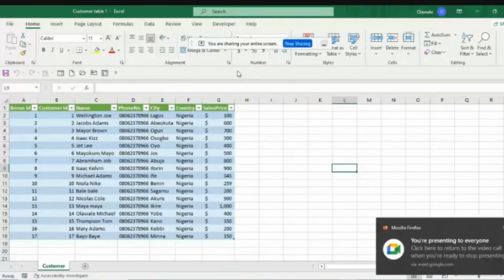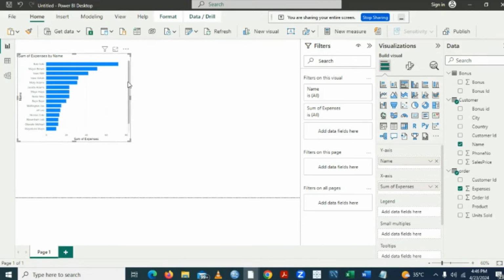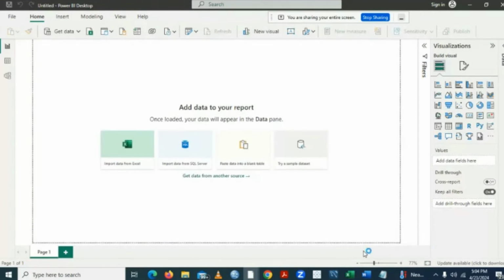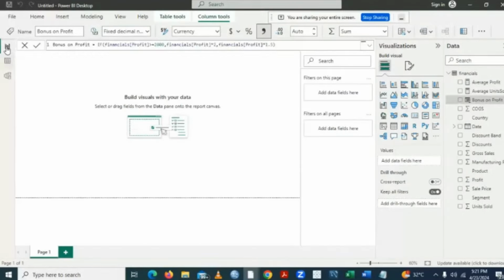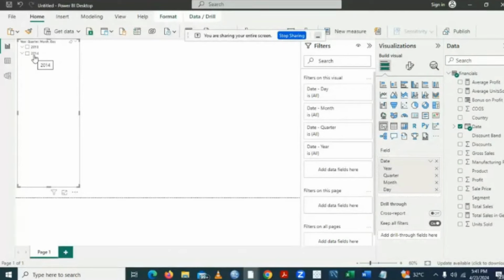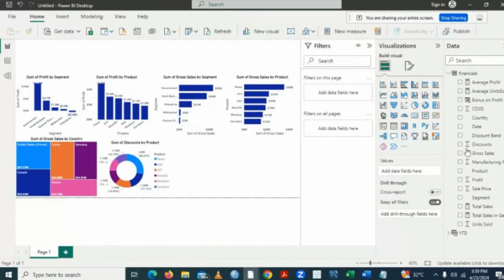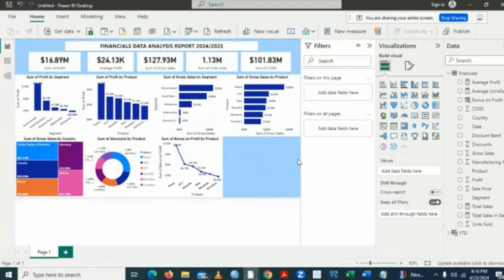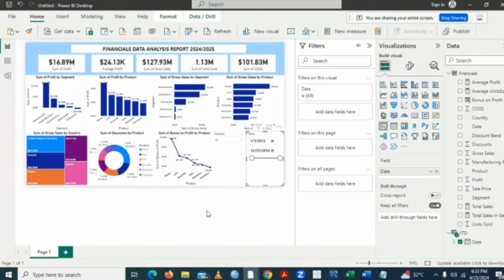Data Analytics For Beginners Lesson 10 Power BI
Master Power BI for Data Analyst

Power BI for data analysis and visualization, connecting datasets, transforming, and cleaning data, as well as creating charts and graphs.
Data modeling in Power BI, process of analyzing and divining different data types related to a business or lead. Later, The process of transforming data using Power Query, highlighting the importance of clean data.